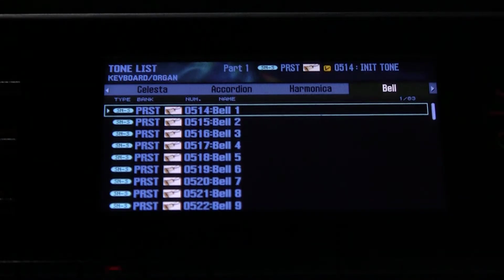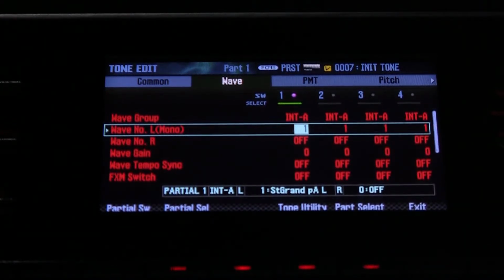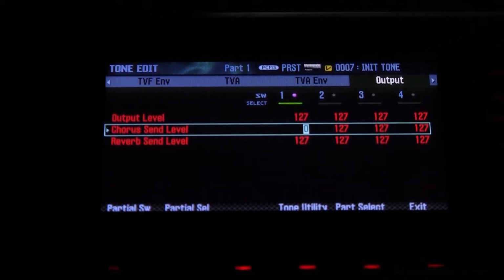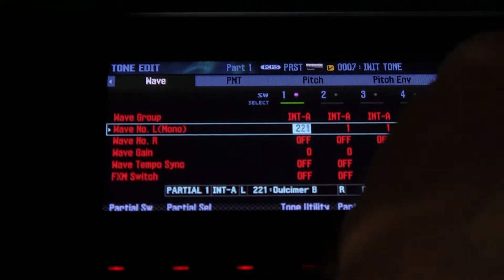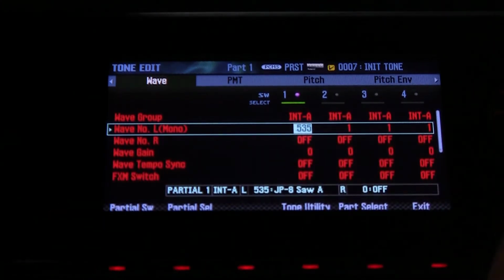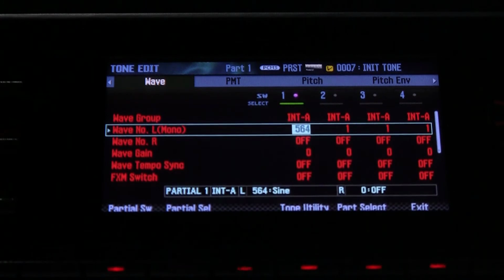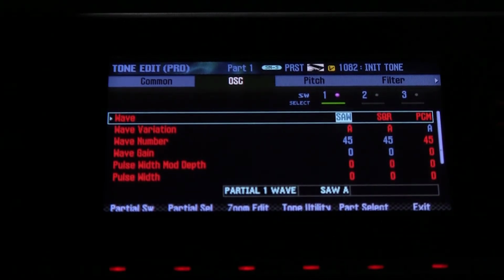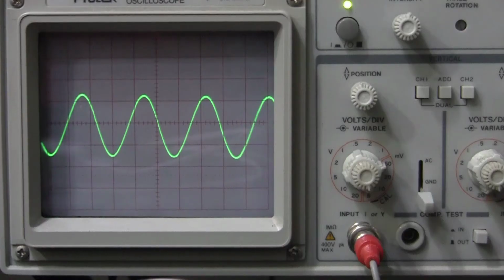Roland FA-06 - Secrets of Synthesis - SN-S and PCMS Wave Loops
Synthesis of Sounds on the modern Roland instruments starts with Wave Loops which we can shape and color in the usual way using Filters, Envelope Generators and LFO's. there is little difference between the FA-06 and software instruments except in the BEAUTY of NOT having to deal with operating systems (and the usual issues associated with software). we simply turn on and play with a far higher RELIABILITY and freedom from BUGS than the typical software musical experience